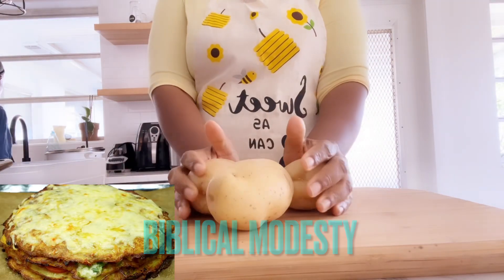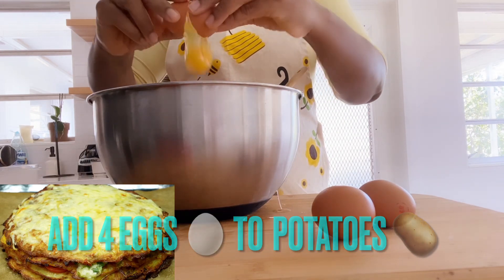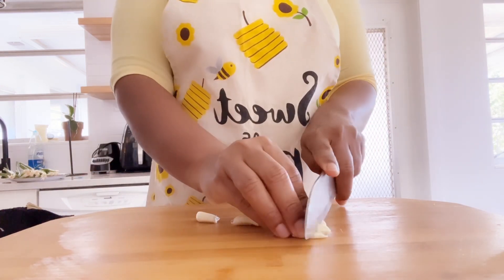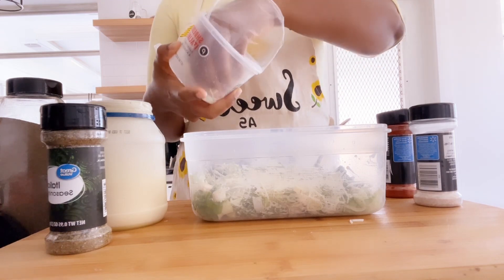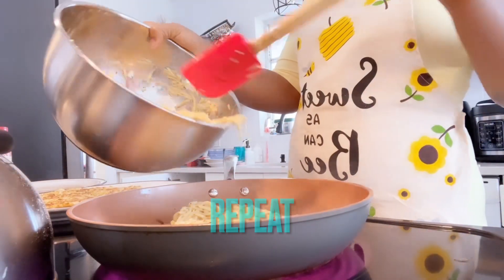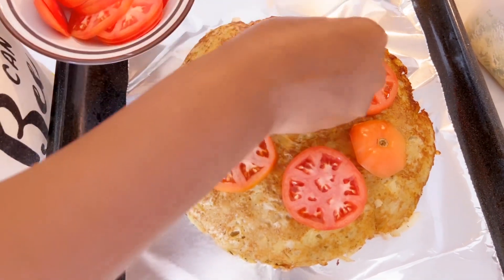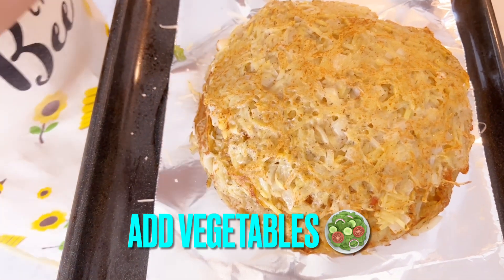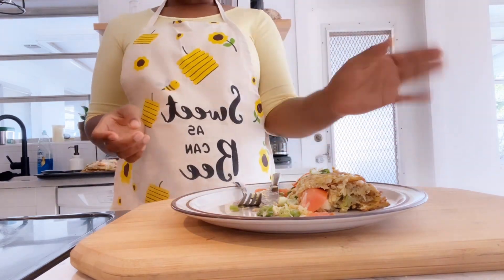The best potatoes 🥔 and onions 🧅 dish ever.@Thefivewisevirginsgospeltv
Ingredients
4 potatoes 🥔
2 onions 🧅
4 eggs 🥚
Cornstarch
Salt 🧂
Seasoning 🧂
Thyme leaves 🍃
Paprika
Italians seasoning 🧂
Chicken 🐓 flavored bouillon
Onions leaves 🍃
Cheese 🧀
3 teaspoon of mayonnaise
Garlic 🧄/dry garlic